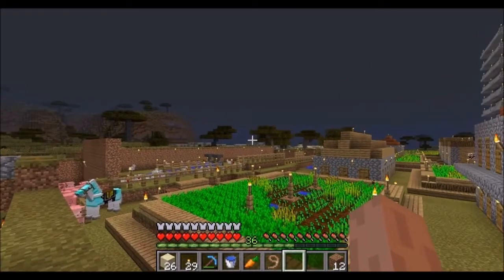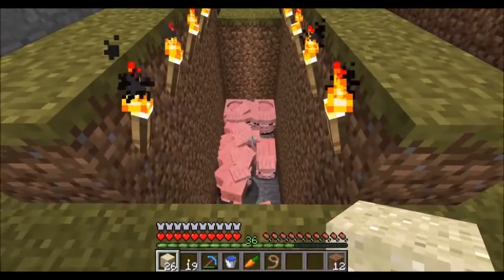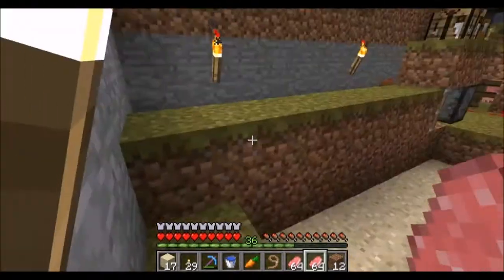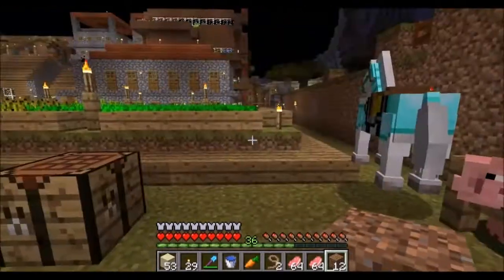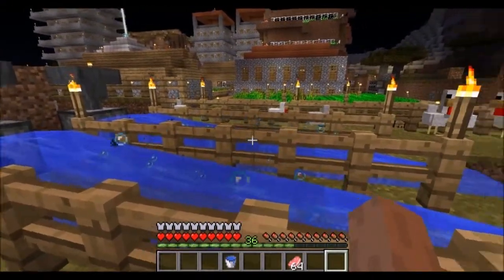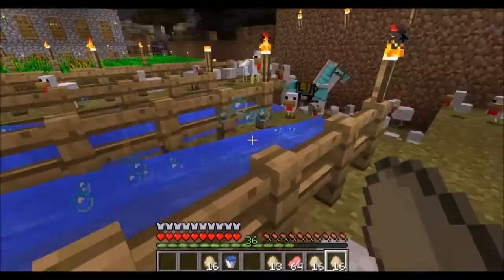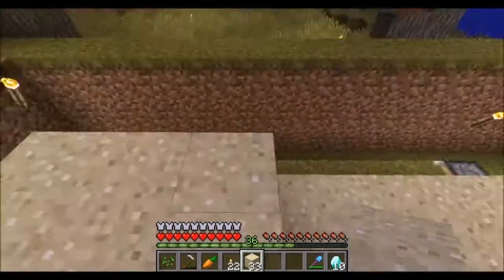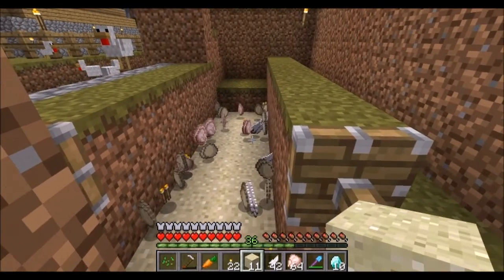Minecraft: Sand Trap Farm for Animals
Redstone sand traps and dispensers will be shown in this video as efficient tools to gather mass quantities of meat and baby chickens.  The music comes from C418's song, dreiton.  I make no claim to this song.